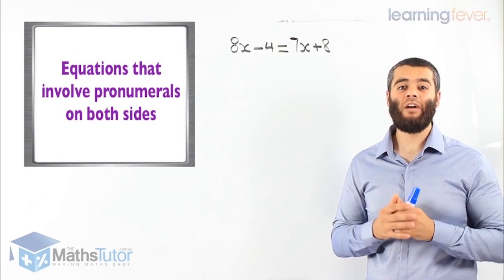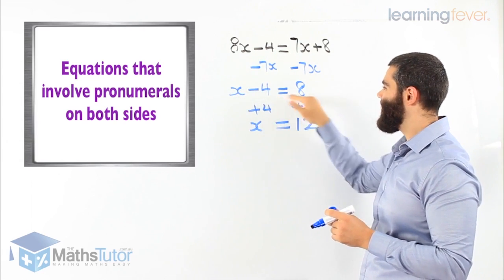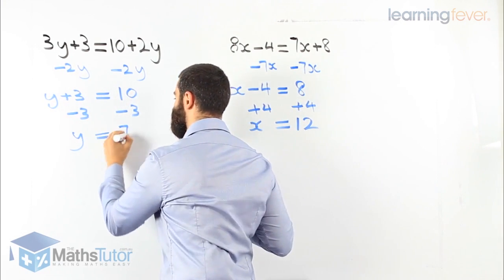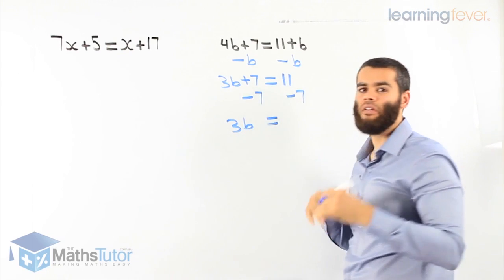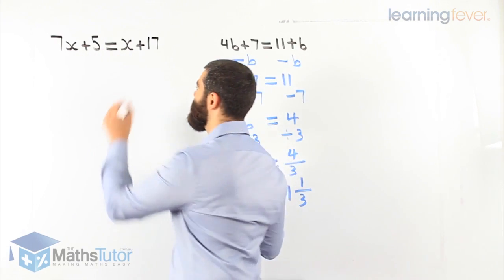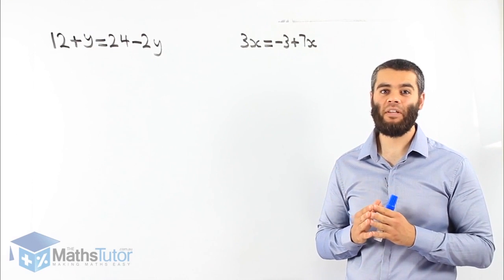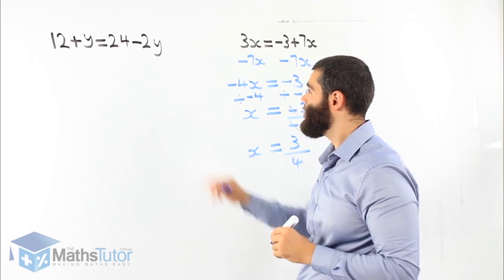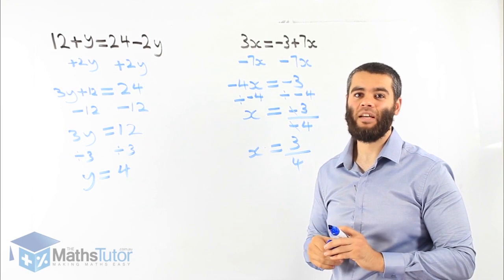Equations involving pronumerals on both sides | 8th Grade Math & Algebra Complete Tutorial